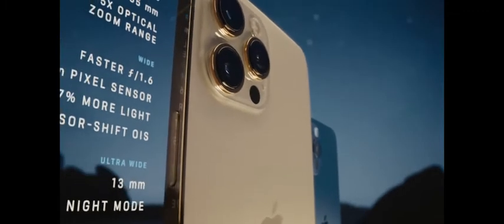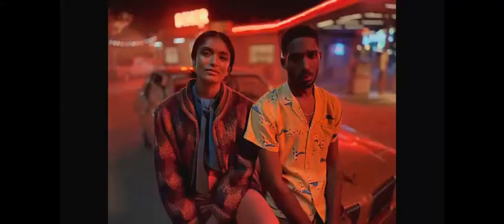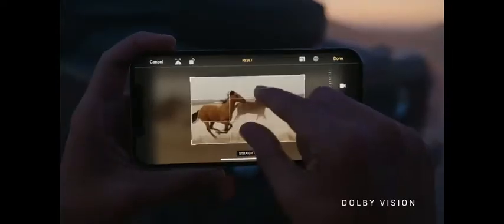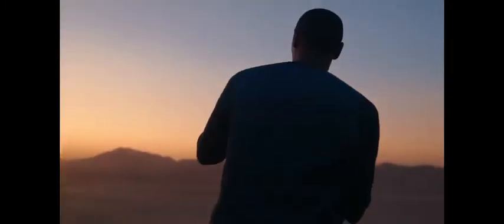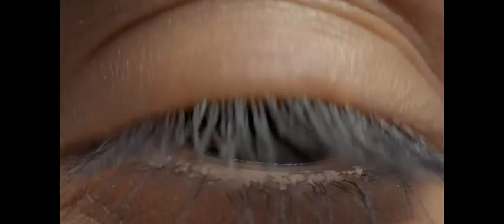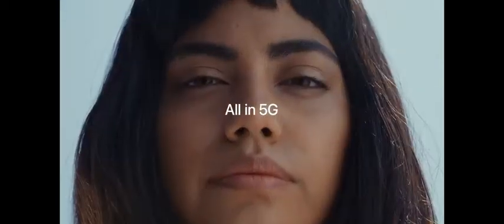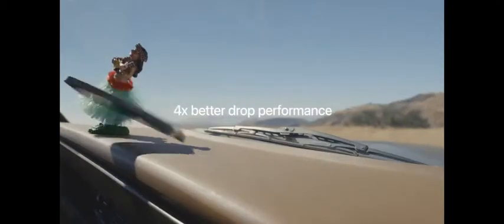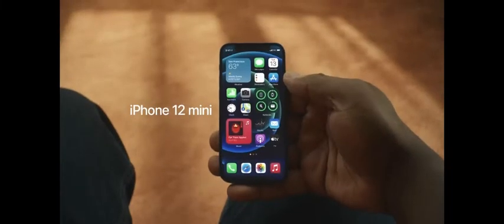iPhone 12 Review | 2020